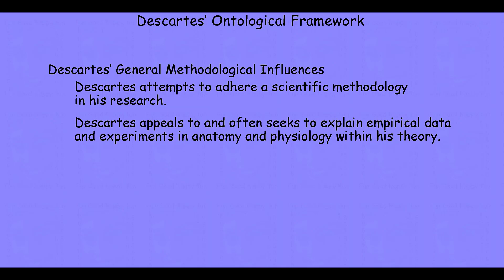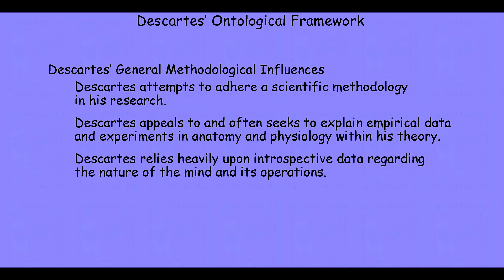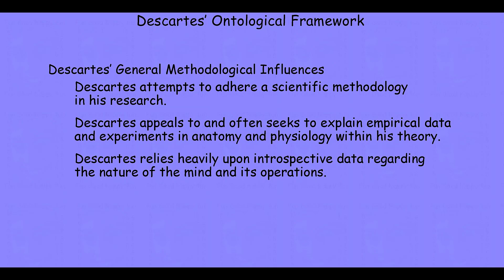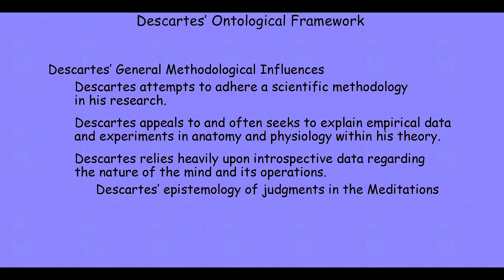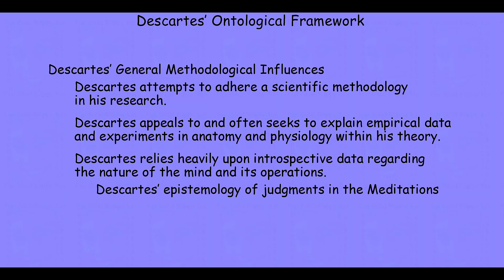renaissance revolution 6 s21